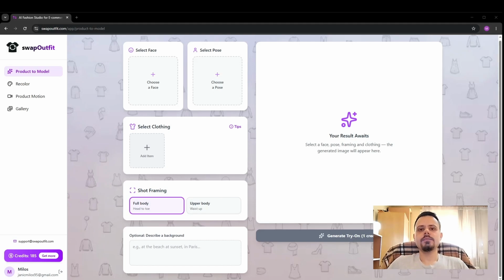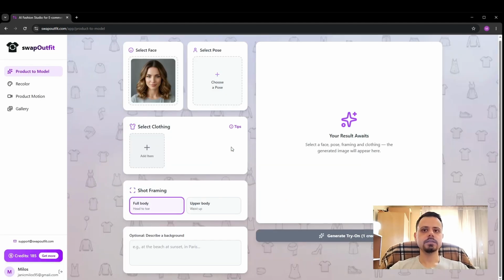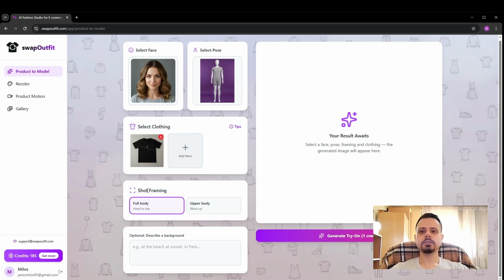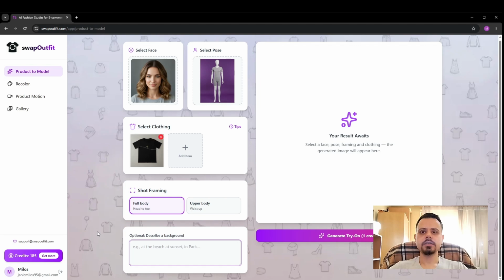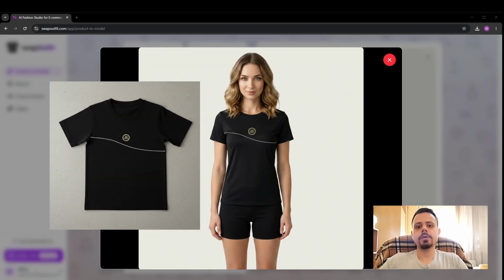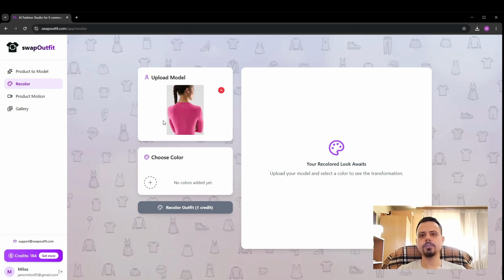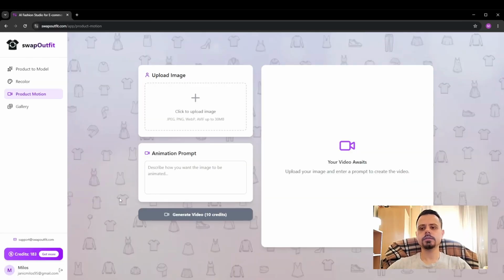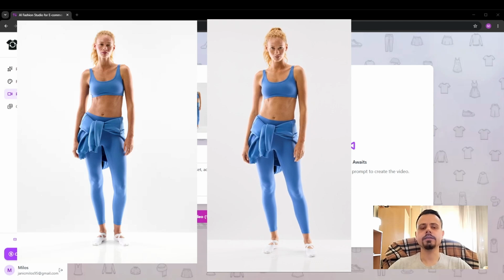swapOutfit - demo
swapOutfit is an AI fashion studio for e-commerce brands.

It helps you turn basic flat-lay images of your fashion product into on-model photos, as well as generate professional & studio-quality short-form videos.

Compared to traditional photoshoots, swapOutfit can:
- cut production costs up to 90%
- help you launch collections 10x faster
- generate visuals for your fashion product in a matter of minutes

No models, studios, or logistics required.

You bring the basic image of your fashion product - swapOutfit handles the rest.